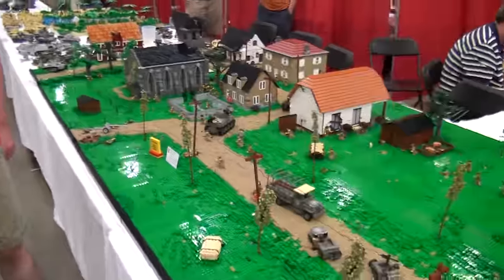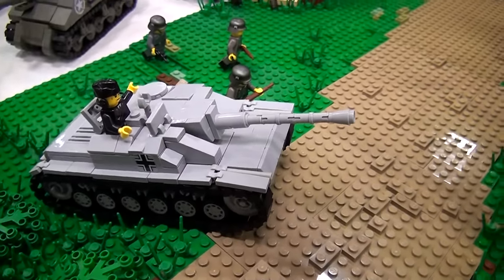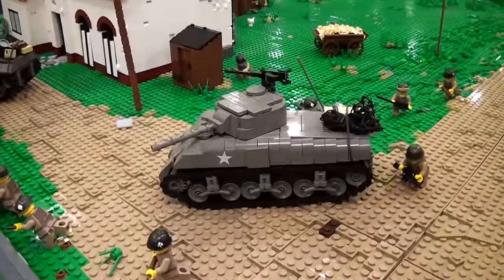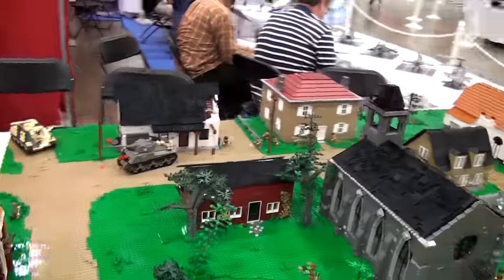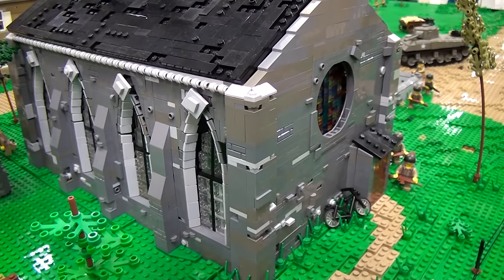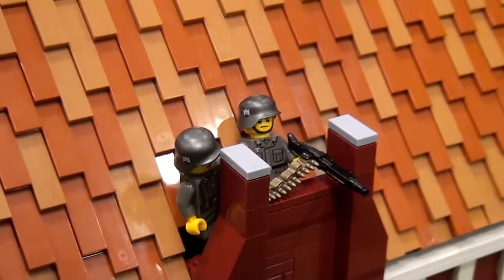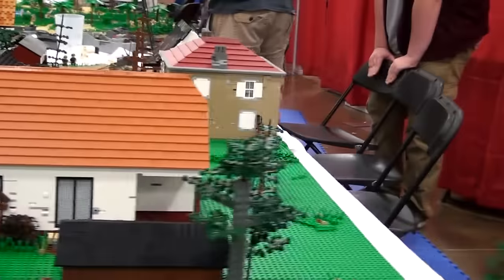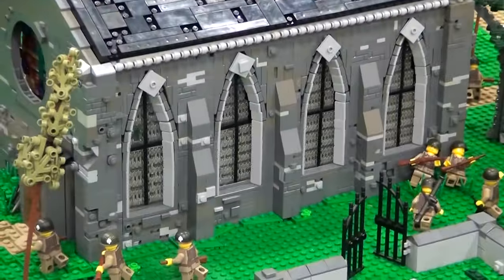LEGO WWII Battle of Nuenen | Band of Brothers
Beyond the Brick's Matthew Kay talks with Ethan Johnson about his LEGO World War II Battle of Nuenen from the show Band of Brothers.